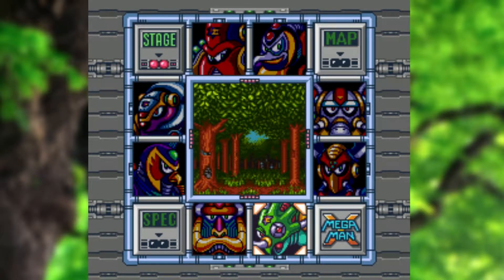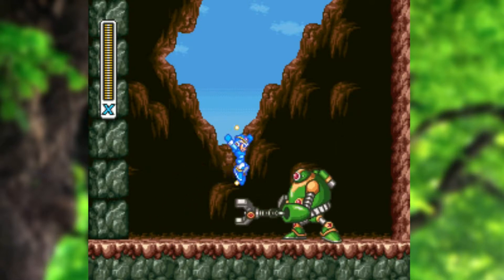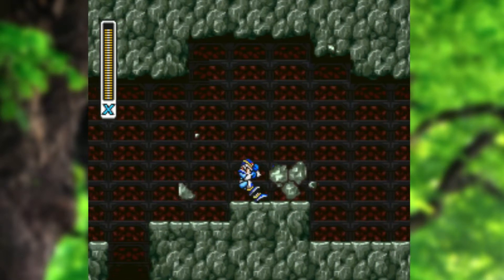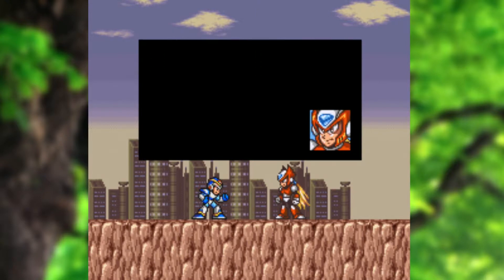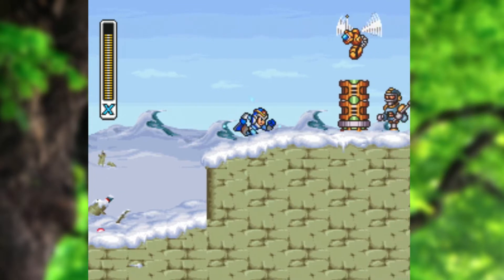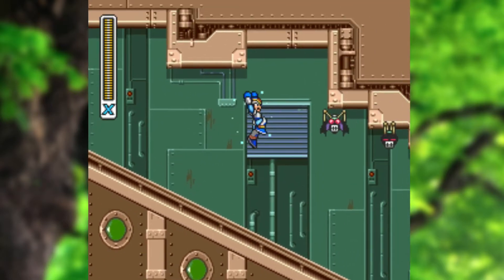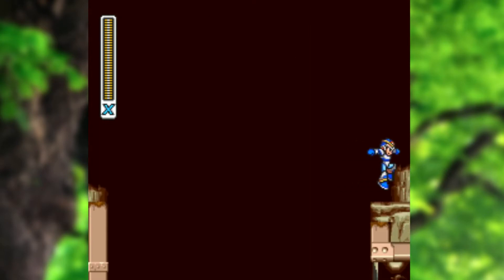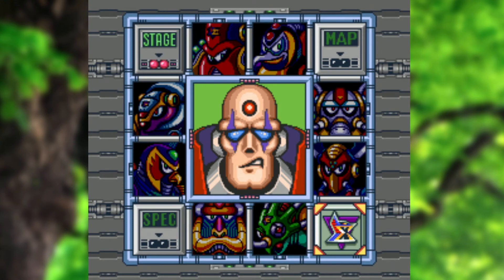Let's Play Megaman X! Part 4 - Cliff Diving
We're almost ready to storm the castle! Almost. Upgrades come first.